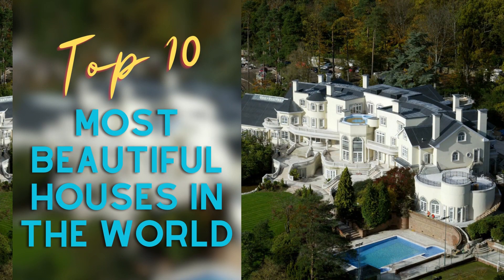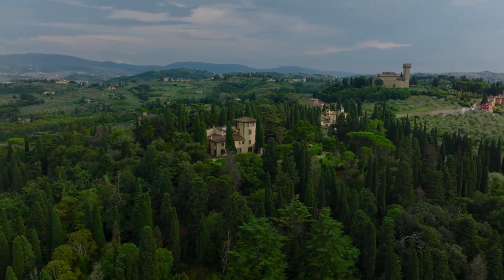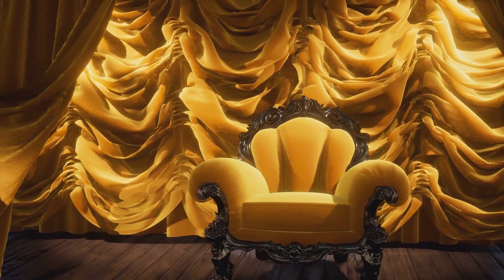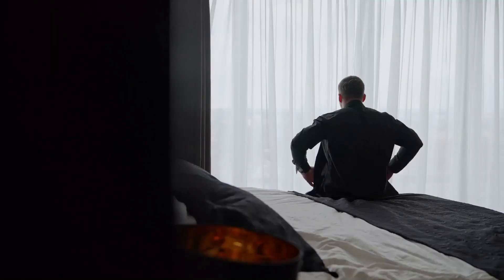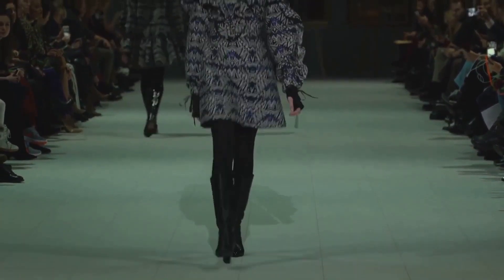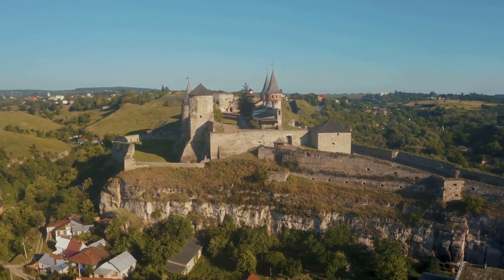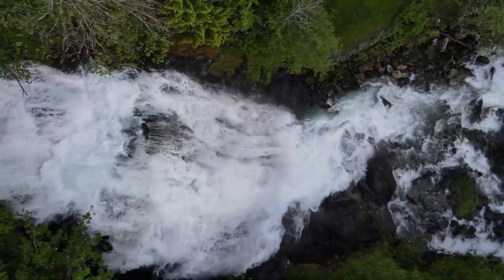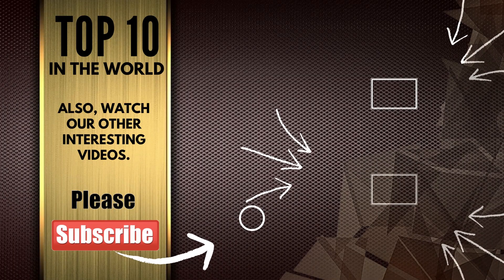See the TOP 10 most beautiful houses in the world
Episode № 39

00:00 The intrigue of the most beautiful houses in the world
00:32 House No. 10 - Updown Court, England
01:24 House No. 9 - Aqua Liana, USA
02:28 House No. 8 - Fleur de Lis, USA
03:22 House No. 7 - Villa Leopold, France
04:18 House No. 6 - New Colonial, USA
04:51 House No. 5 - Villa del Balbianello, Italy
05:25 House No. 4 - Majorelle Garden, Morocco
06:32 House number 3 - Garibaldi Castle, Russia
07:30 House number 2 - Hobbit Treehouse, USA
08:34 House No. 1 - Fallingwater, USA
10:11 The end of the story